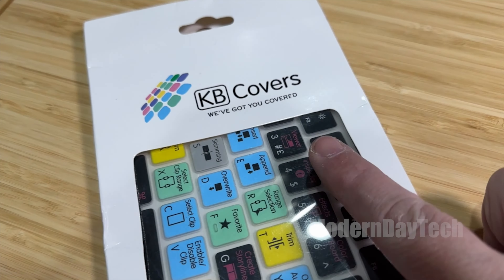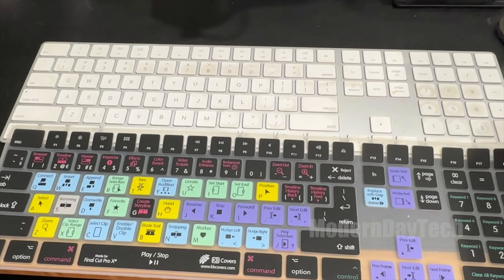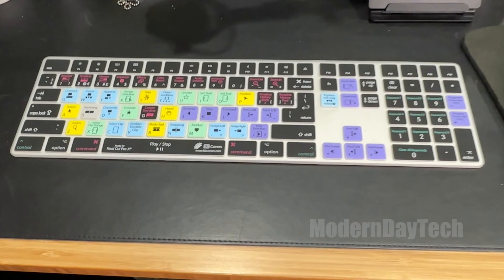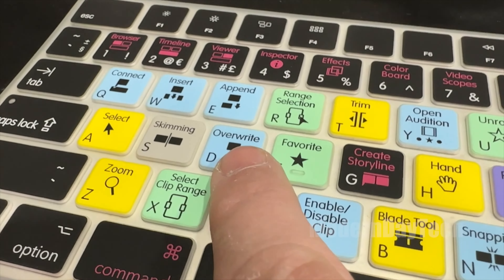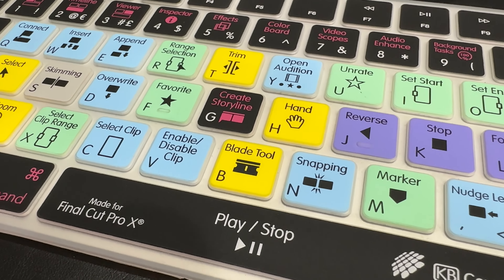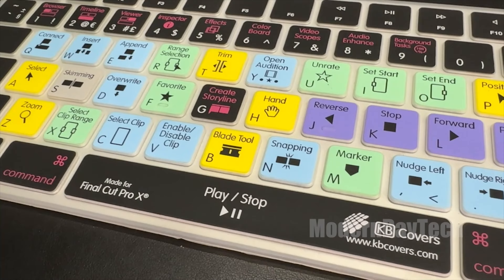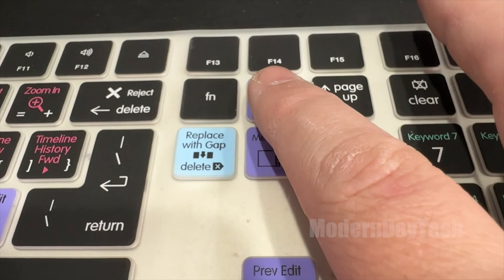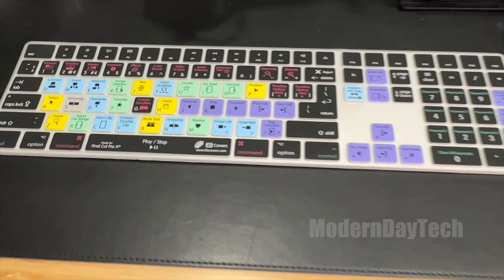Enhance Your Final Cut Pro Experience with This Keyboard Cover!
Well, my trusty keyboard was getting quite dirty, and rather than dealing with constant cleaning or buying a new one, I thought, why not grab something that keeps it clean and boosts my Final Cut Pro game? This cover fits my iMac 27-inch magic keyboard perfectly. It's made of thin yet durable silicone, not the cheap kind, and each key has a unique color. The color-coded keys make learning and remembering Final Cut Pro shortcuts a breeze. Even as an experienced user, I picked up a few new tricks. It's a cool addition that not only keeps your keyboard spick and span but also accelerates your editing workflow. KB Covers offers a variety of covers tailored to different keyboards and applications. Whether you use Adobe, Final Cut Pro, or have a MacBook, there's a model for you. Overall, I'm thrilled with my purchase, and I can't wait to speed up my Final Cut Pro editing.